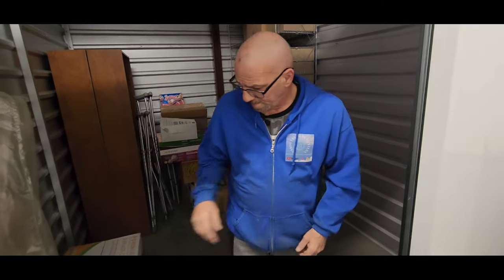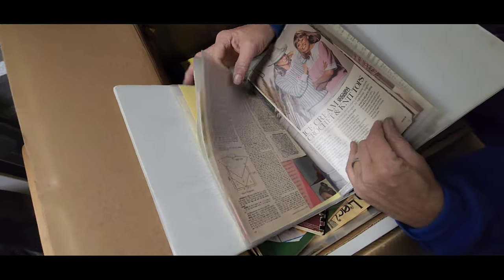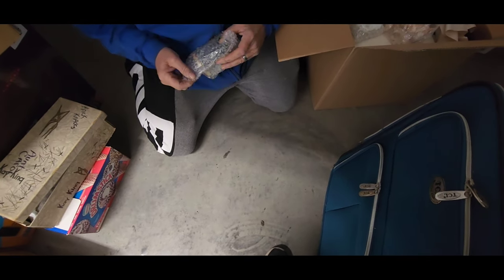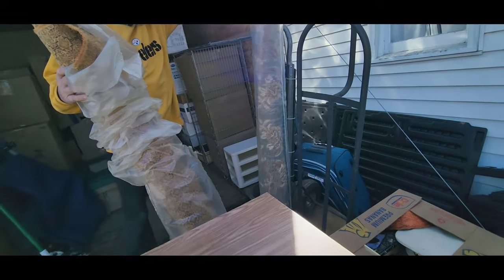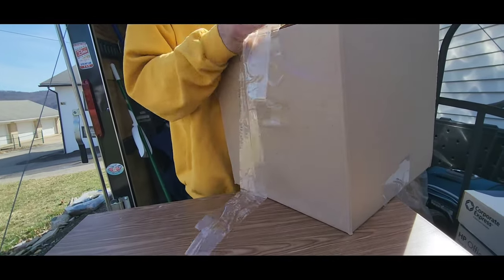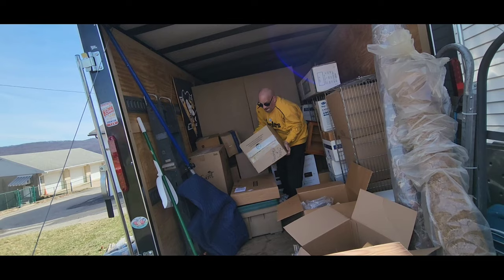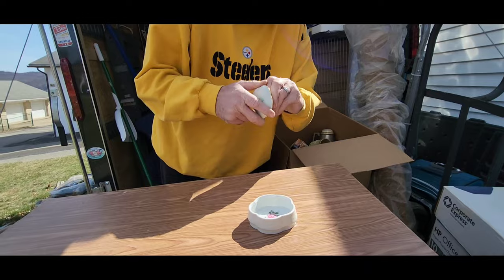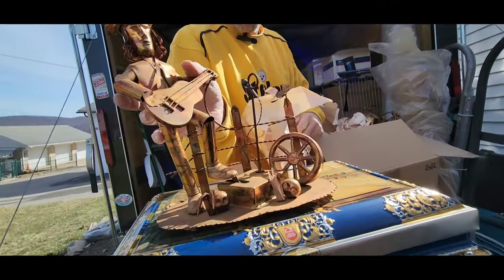I bought an abandoned storage unit and FOUND a COPPER MONEY MAKER.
FINAL EPISODE OF THE HOARDING COLLECTION UNIT. BEAUTIFUL VINTAGE ITEMS. WATCH TO THE END FOR THE BEST FINDS.